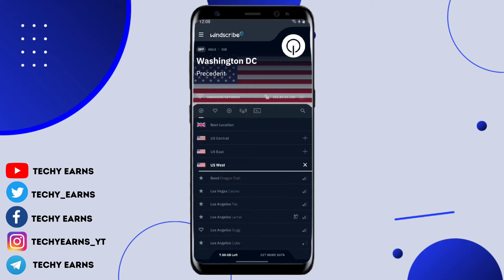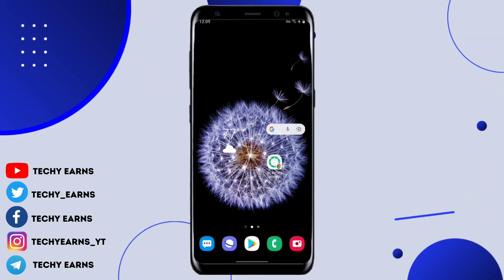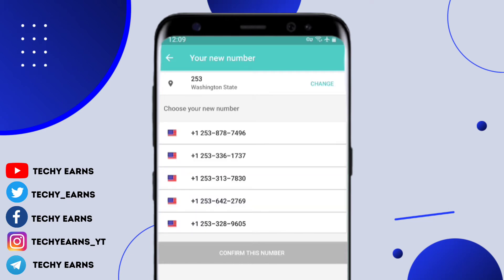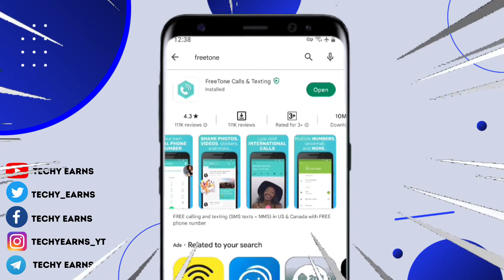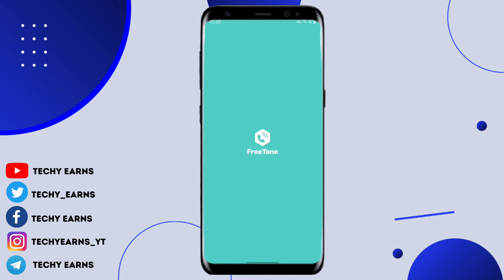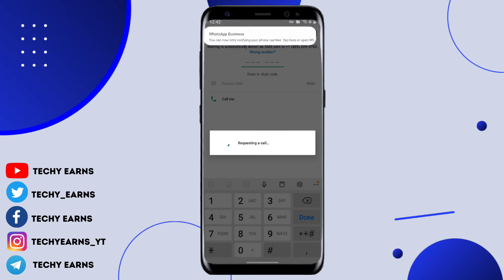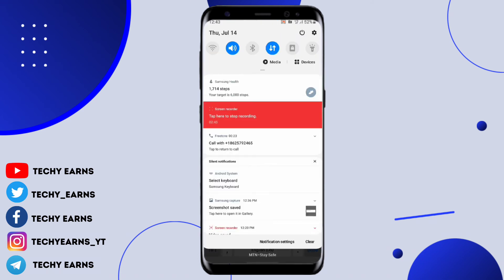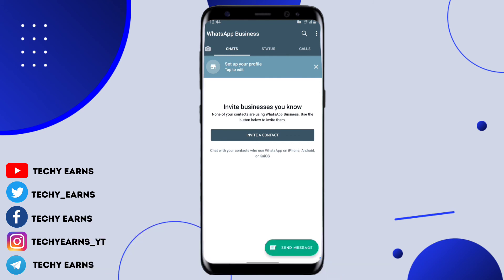Get free USA number for whatsapp verification in 2024 || NEW METHOD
in this video you will get to know how to use a whatsapp account with a usa number for free (virtual free number)
this process is simple and straightforward.

Hello everyone and welcome once more to Techy Earns as we will be getting to you in more details step by step procedure on how to get a free US number for whatsapp account OTP verification, calls and text messages all for free.

We all have one or two contacts who are in Nigeria but their whatsapp account number is either in US, UK, Canada or the likes and most times you wonder how this happens and ponder on what to do to actually get a US whatsapp number of yours too and get it verified on whatsapp.

You might have been searching the whole of youtube searching for how to get a free usa number for whatsapp
watching this detailed video will help get that done,this method is new and updated 2022 with easy steps of how to get a free usa number for whatsapp verification.

 _search queries_
how to get a free US number for whatsapp verification 2022
get a freeus number for whatsapp
free usa number for whatsapp 2022
Get a free usa whatsapp number 2022
free usa whatsapp number 2022
How to get free virtual number for whatsapp 2022
get a free virtual number for whatsapp 2022
free number for whatsapp verification 2022
get a free usa number for whatsapp new method
free us number for whatsapp account
usa number for free